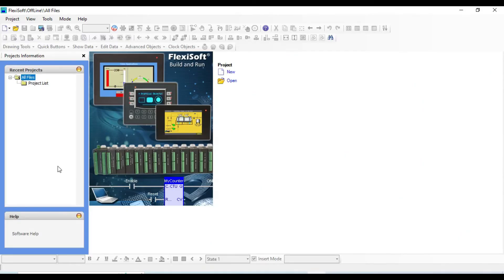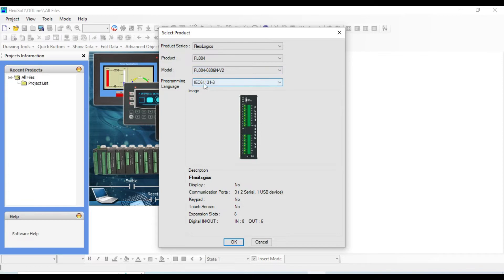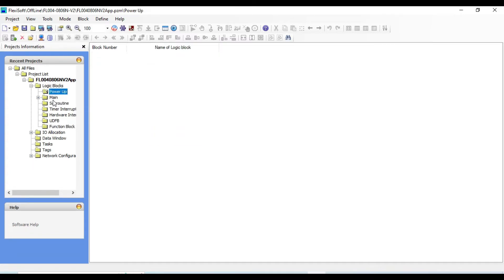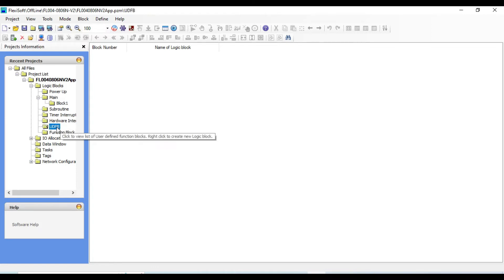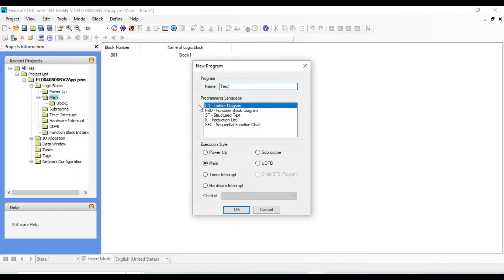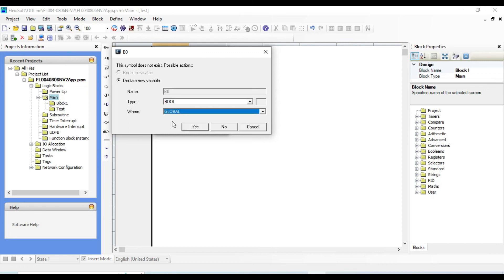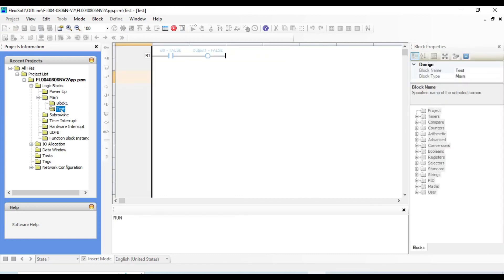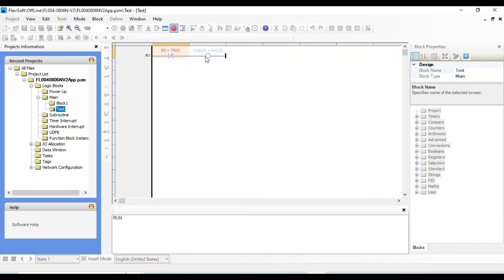Creating your first Renu project in Flexisoft software .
Introduction to flexisoft,
You will learn how to create your first Renu project in flexisoft software.
As a model FL004-0806N-V2